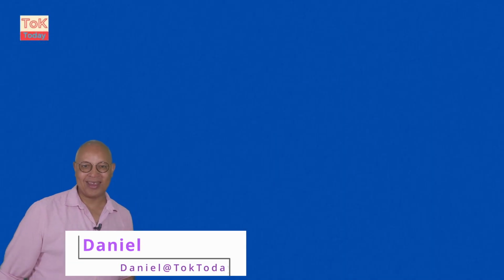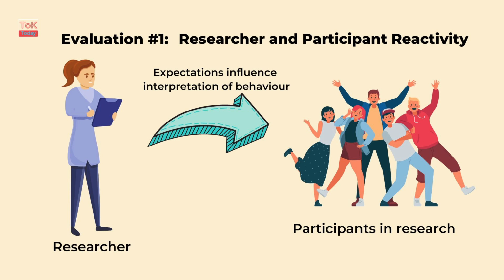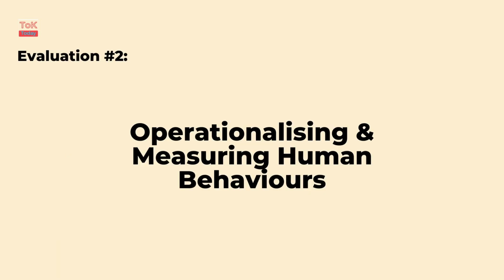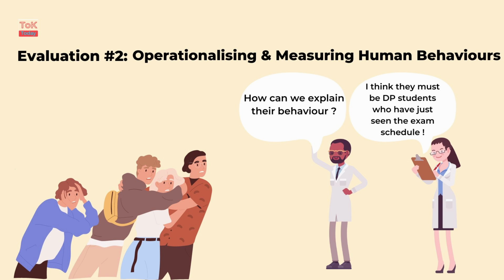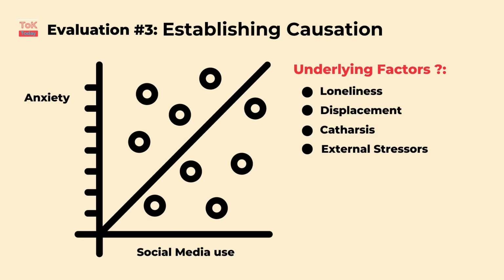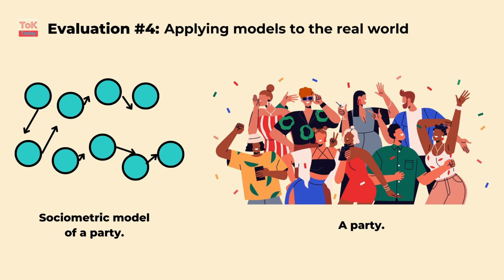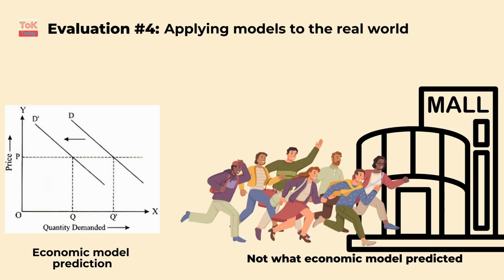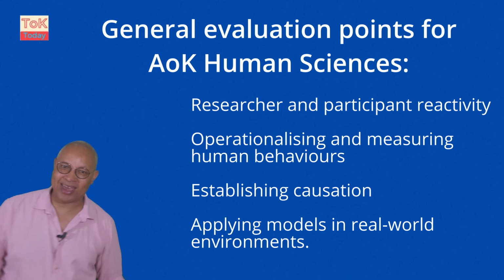How to evaluate AoK Human Sciences in ToK Essay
4 broad evaluation points that can be used to evaluate Area of Knowledge (AoK)Human Sciences in the Theory of Knowledge (ToK) Essay.